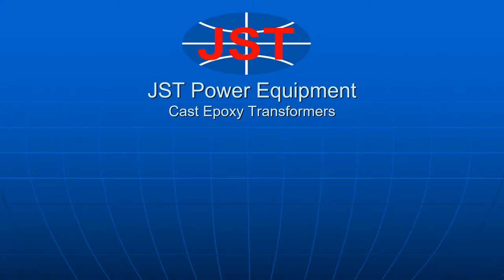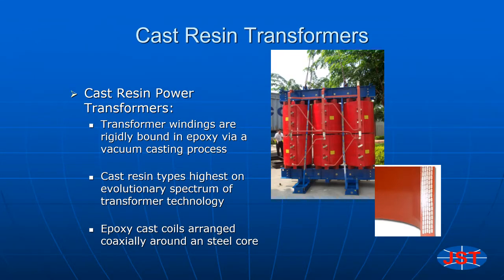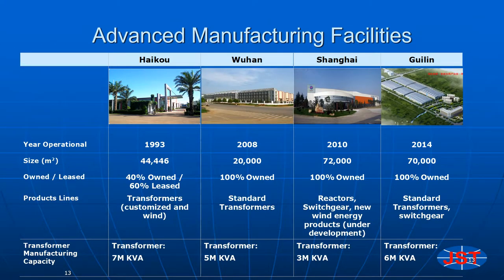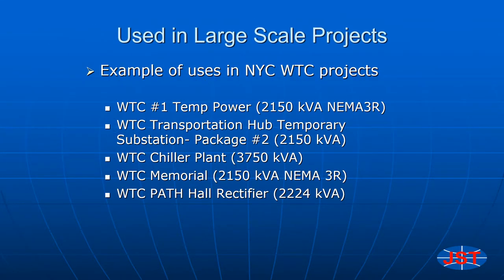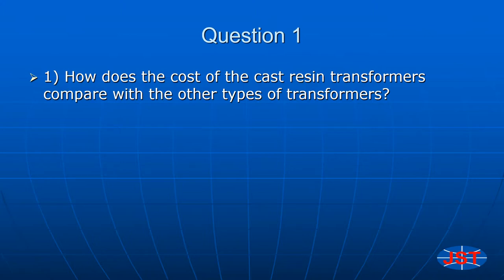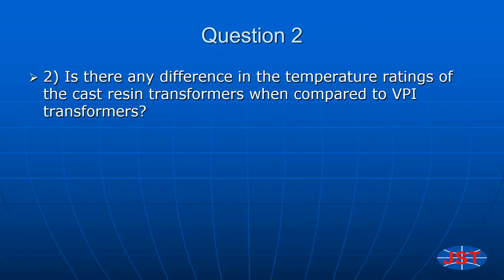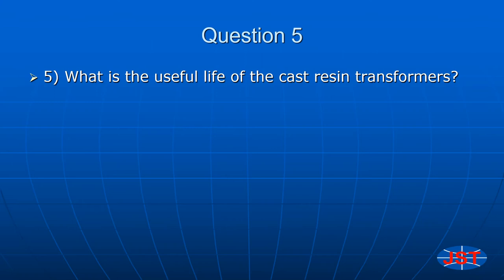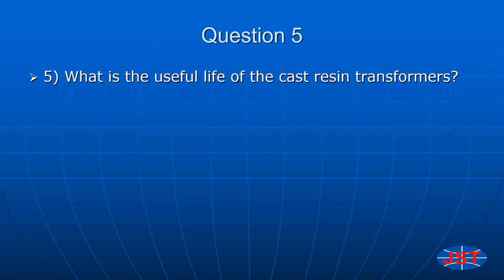Webinar - Cast Resin Transformers